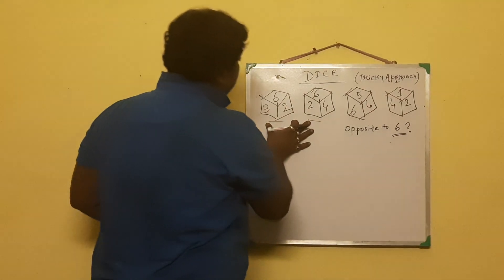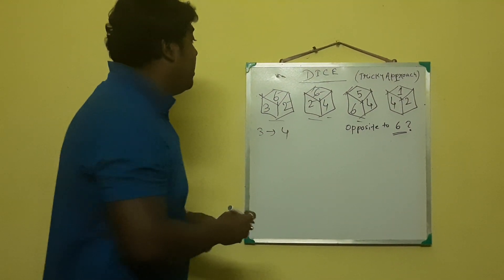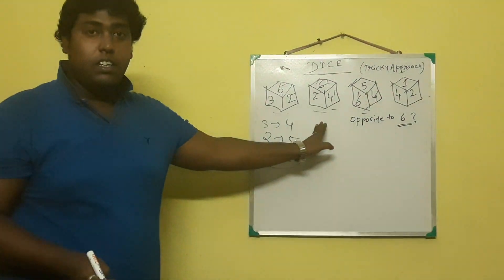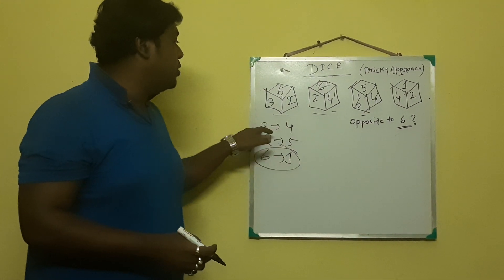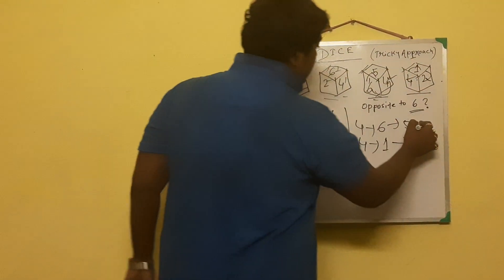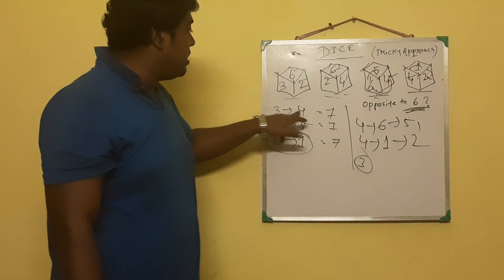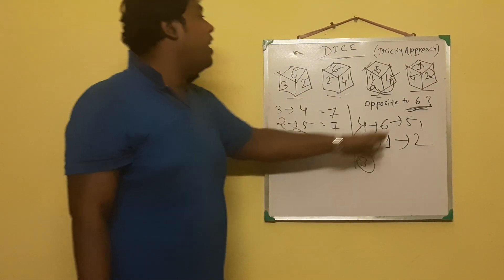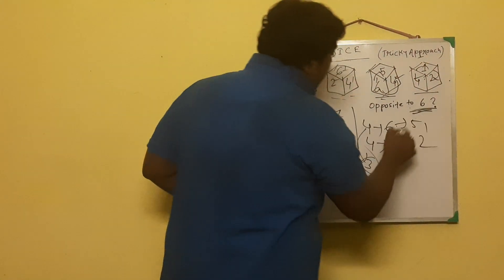DICE (Part-4)-Shovon Sir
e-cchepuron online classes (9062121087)